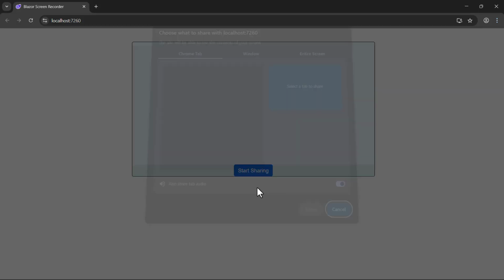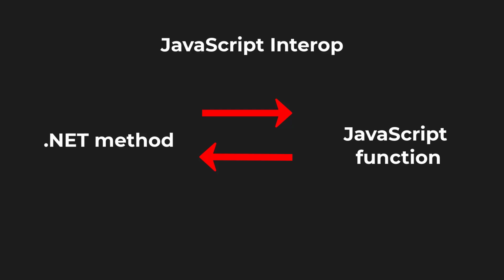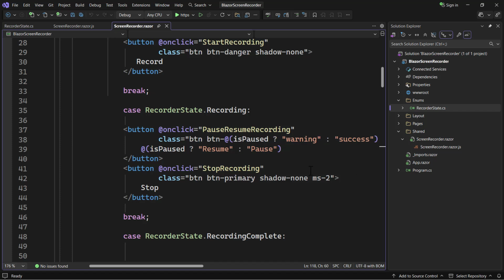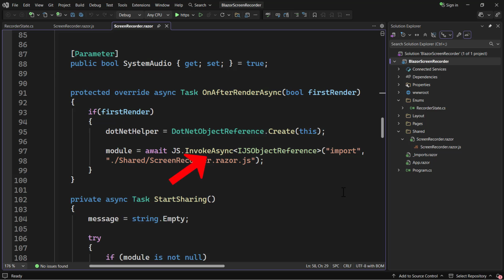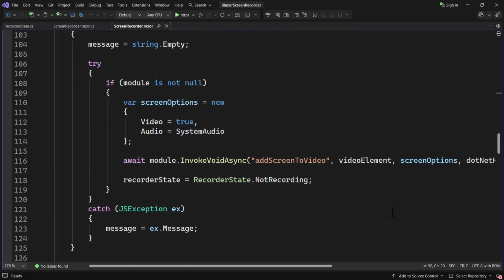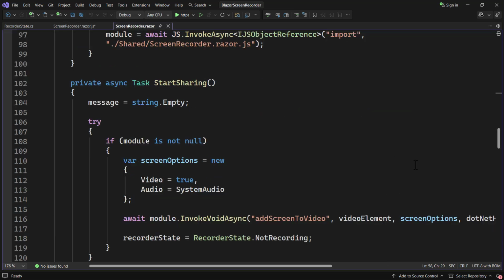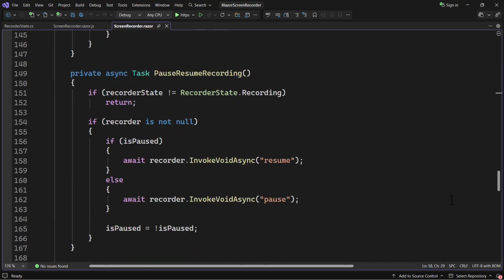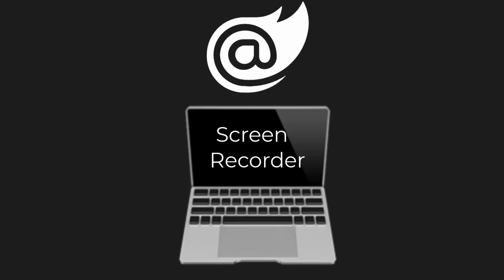How I Built a Screen Recorder in Blazor (Source Code Included)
In this video, I explain how I built a screen recorder with Blazor and .NET using C#. This was done using JavaScript Interop to talk to the MediaDevices and MediaRecorder browser APIs.

— B. Ganesh